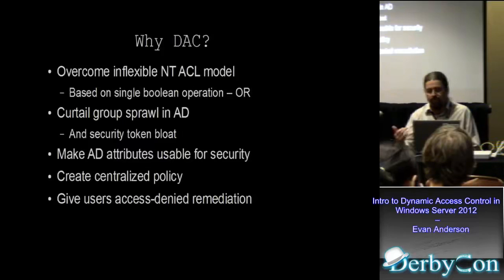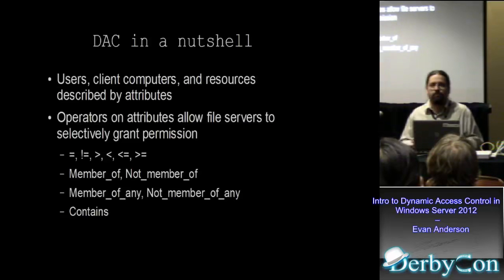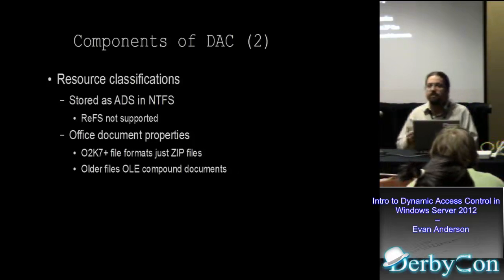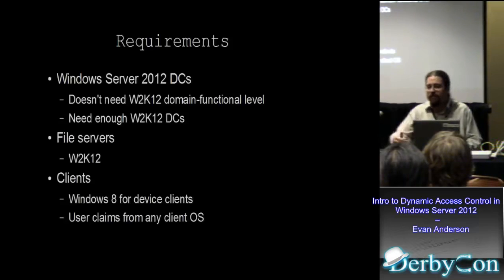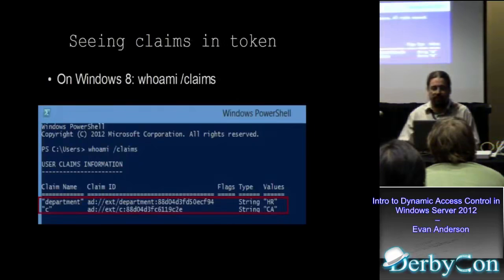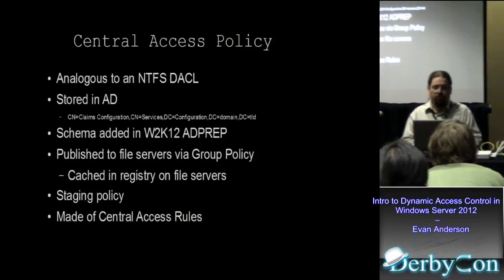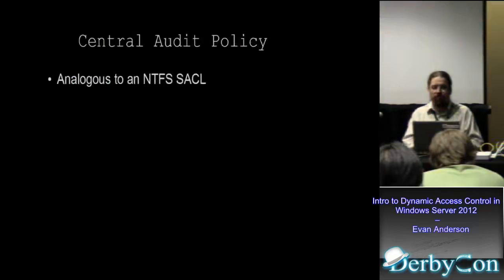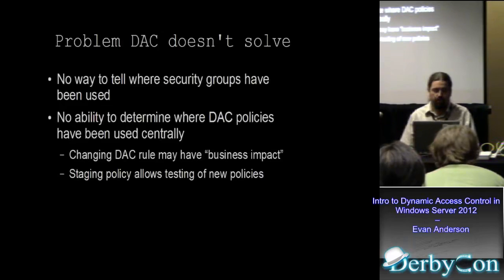Intro To Dynamic Access Control In Windows Server 2012 Evan Anderson DerbyCon 3